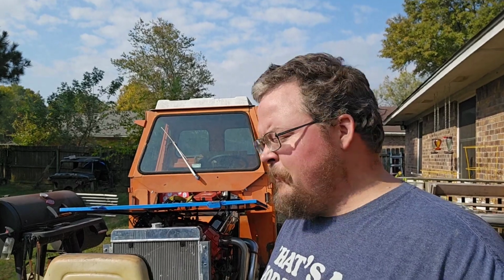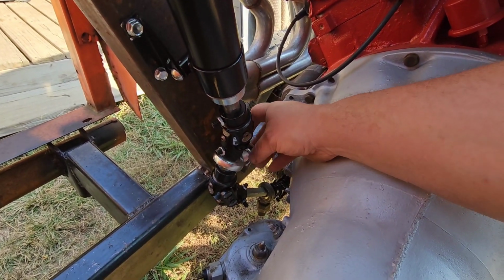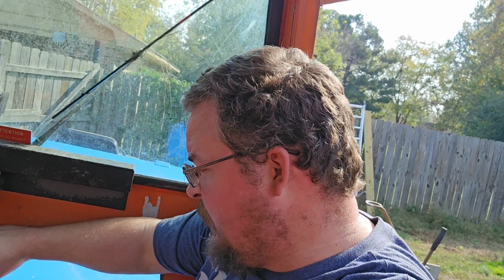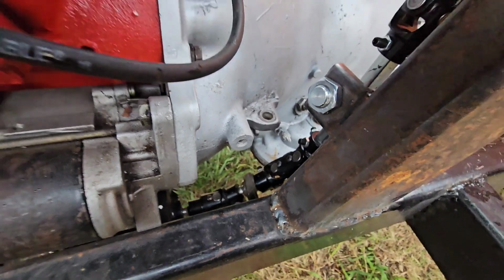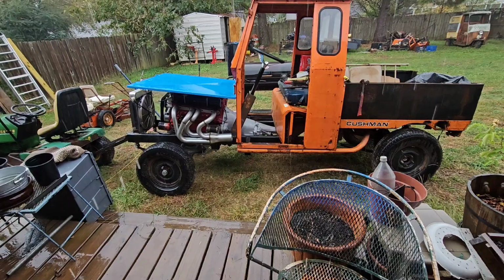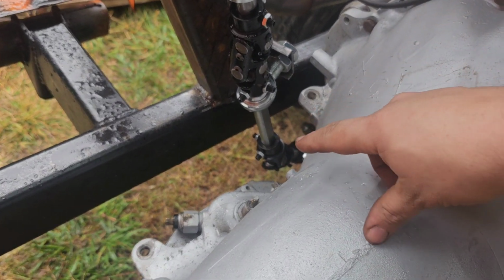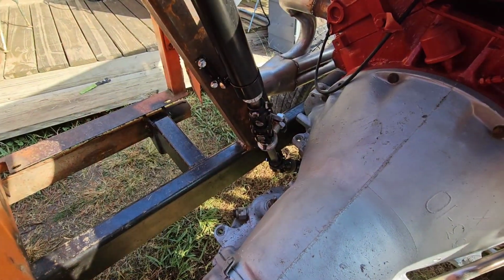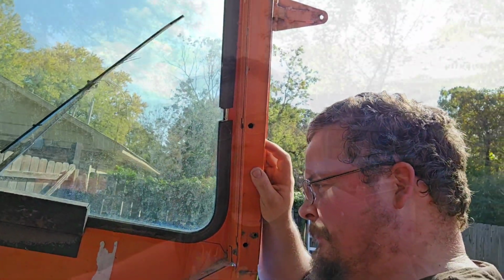Red Rocket Build Part 12 Steering Column & Shaft Install